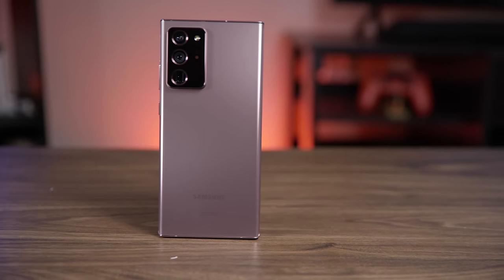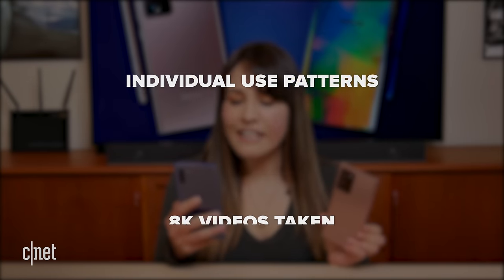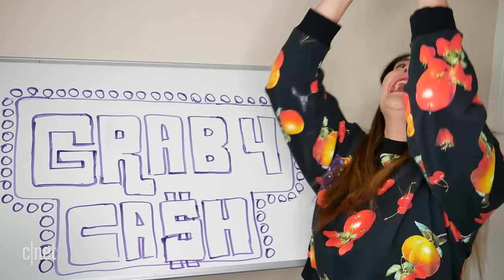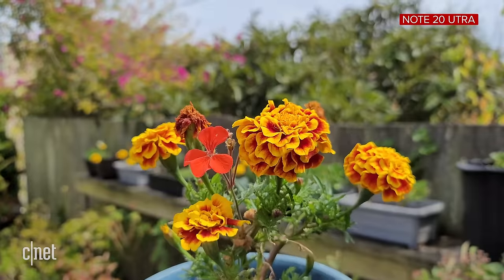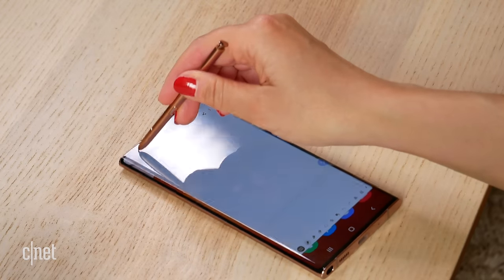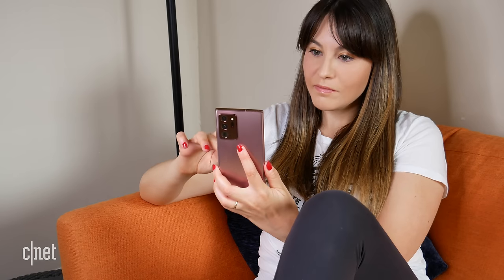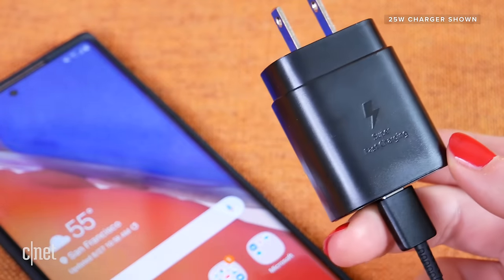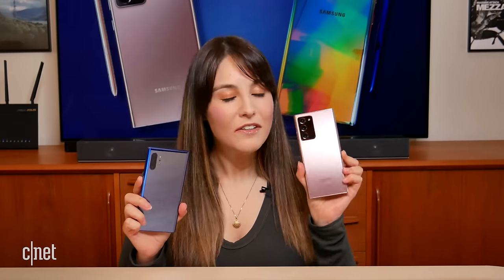Note 20 Ultra vs. Note 10 Plus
The Galaxy Note 20 Ultra is a beast of a phone, but do you need to upgrade to Samsung's latest, or is last year's Note 10 Plus a better buy? In this video I'll be comparing everything from battery life to camera quality, as well as design and the S Pen. Note that since we recorded this video Samsung has dropped the price of the Note 20 Ultra to $1,100, which is $200 off the original August 2020 retail price.

00:00 - Note 20 Ultra vs Note 10 Plus
00:53 - Battery and Performance
04:18 - Cameras
07:19 - Design, Screen, and Glass
10:52 - S Pen
13:04 - Charging, Dex, and xCloud
15:02 - Best Value Phone is...